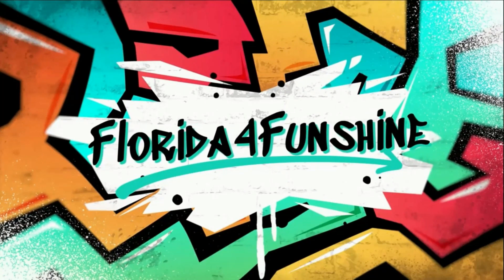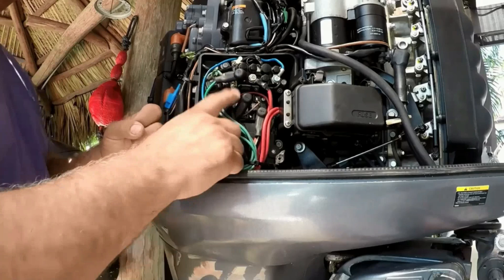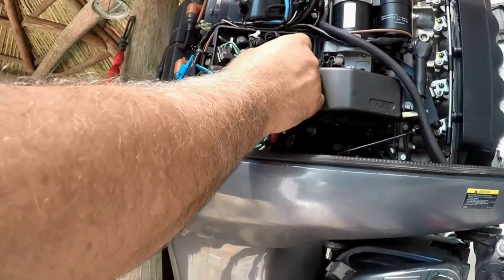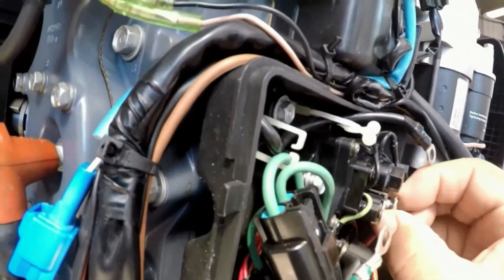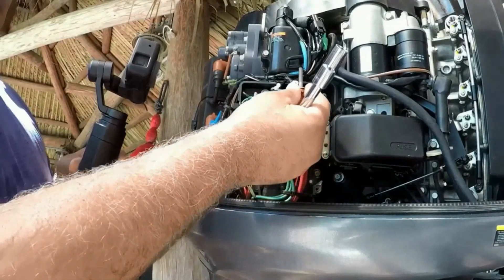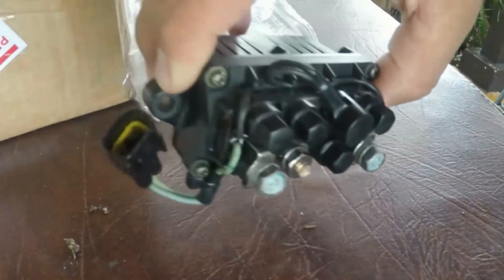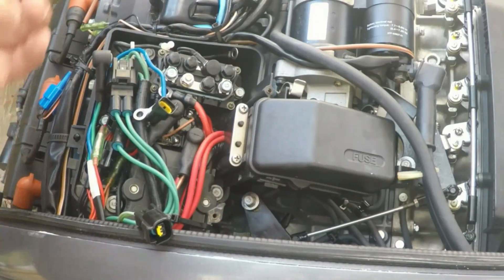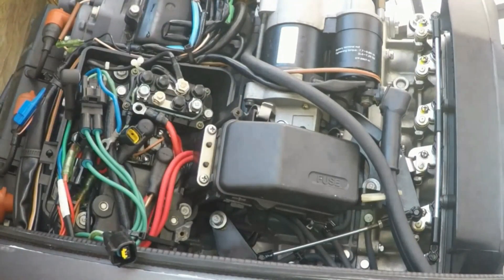Tilt trim diagnose and repair Yamaha outboard HPDI DIY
Yamaha outboard HPDI tilt trim not working. Diagnose and repair with relay test and relay replacement with full DIY job description and steps